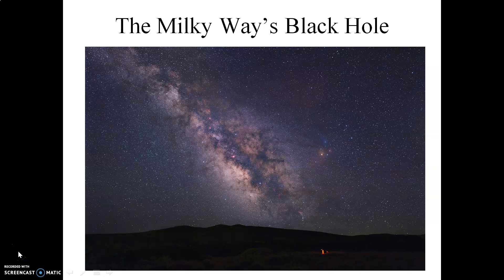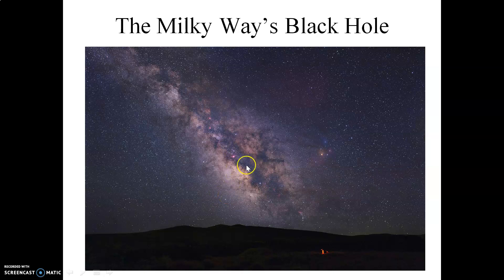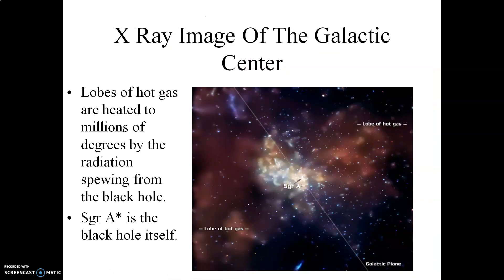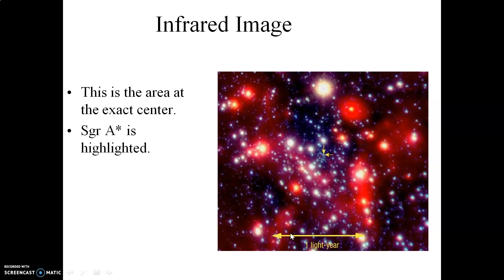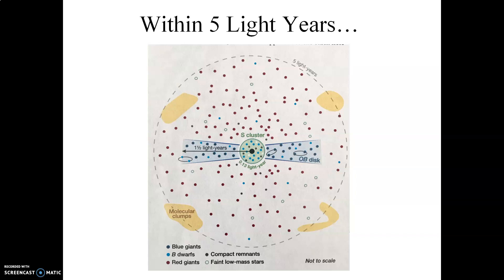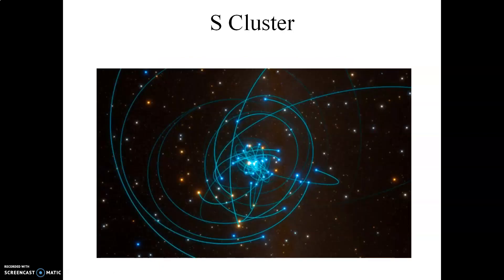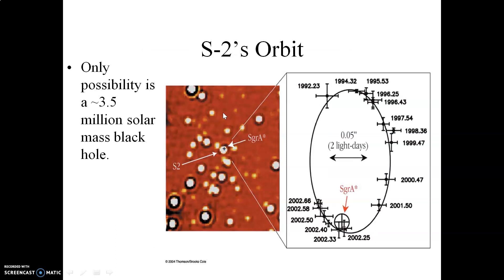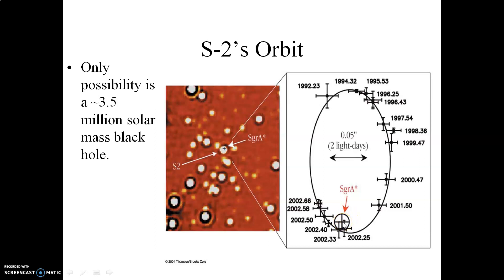The Milky Way's Black Hole Screencast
This screencast accompanies a lecture delivered in class.